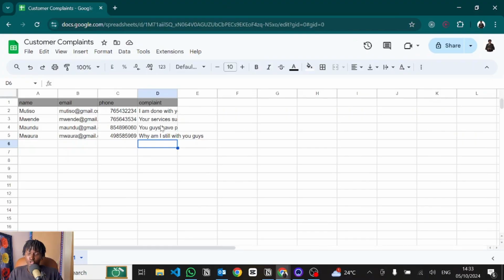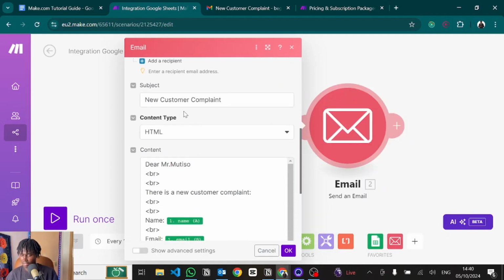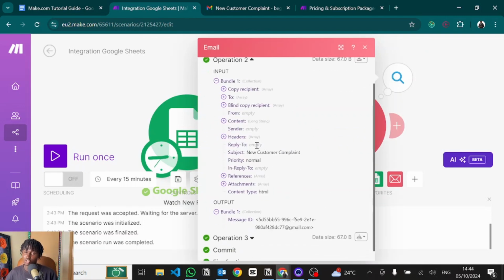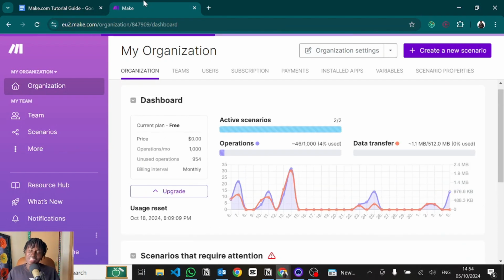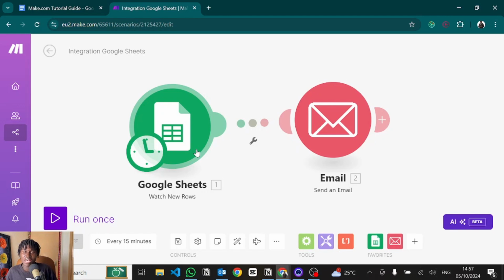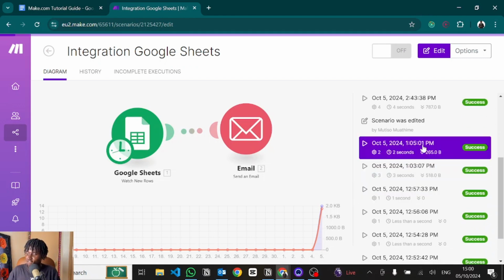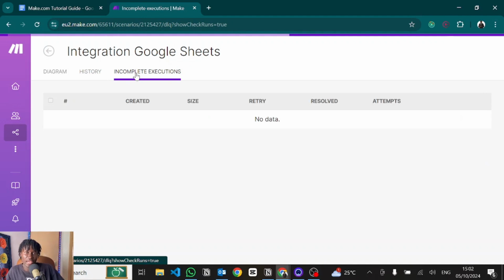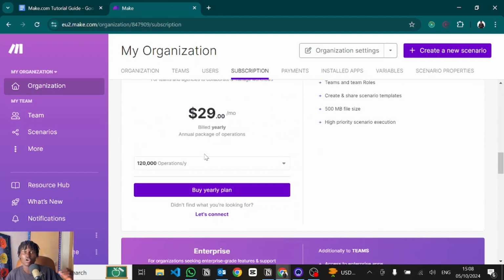Master Saving Operations in Make.com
In this video, I go through how to save on operations within your make scenarios.

You'll get to fully understand everything from what operations are, to how they work, to how you can optimise your scheduling to save on operations.